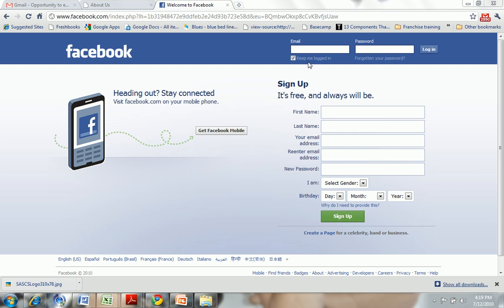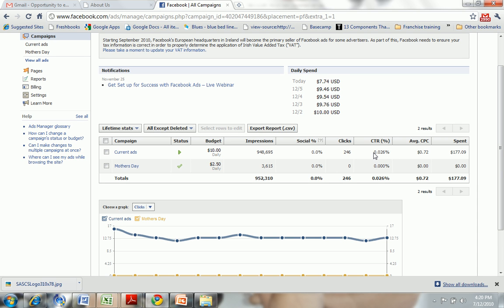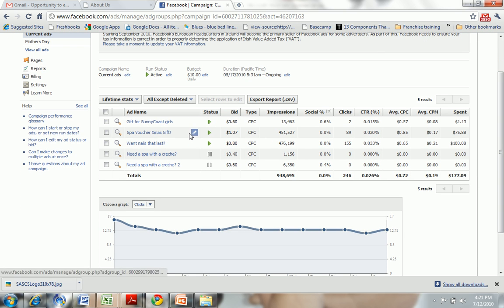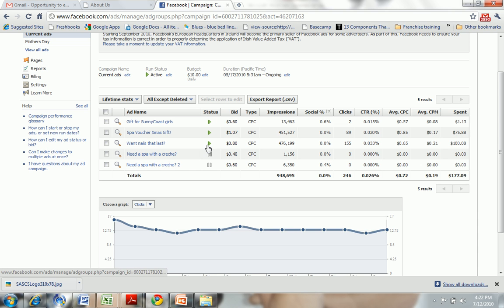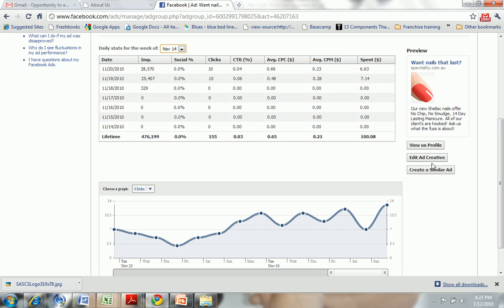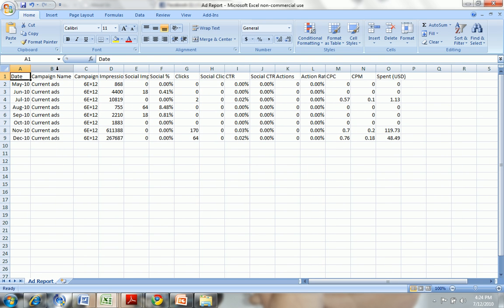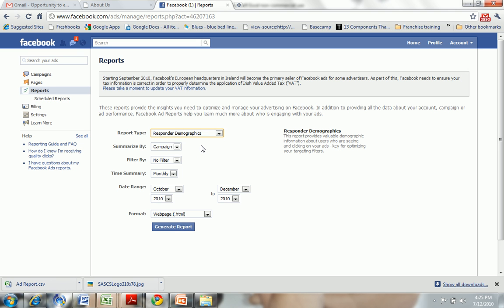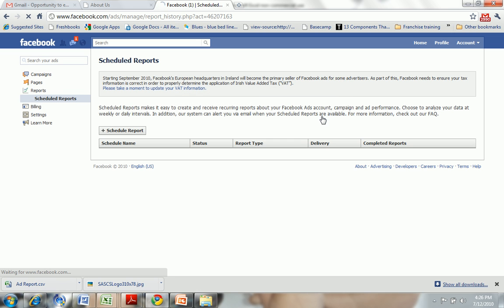How to check your facebook ad campaign stats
Are you running a Facebook advertising ppc (pay per click) campaign? Would you like to know how to access the performance stats? Watch this short informative video which features a step by step screencast and voice over that you can learn from and follow in your own time, prepared by award winning creative strategist and social media addict, Yvette Adams of The Creative Collective, a creative agency headquartered in Queensland, Sunshine Coast.